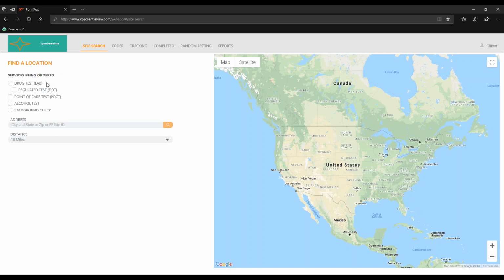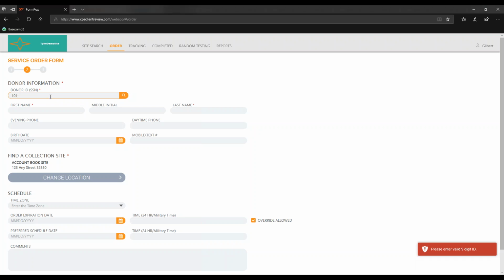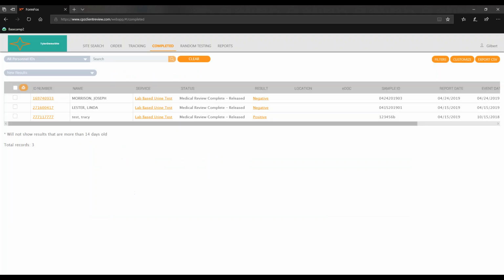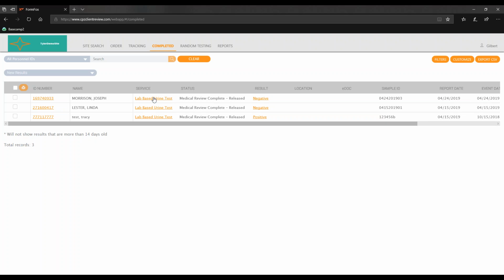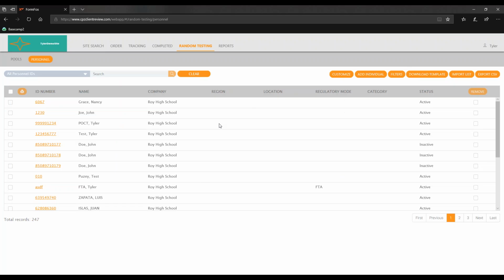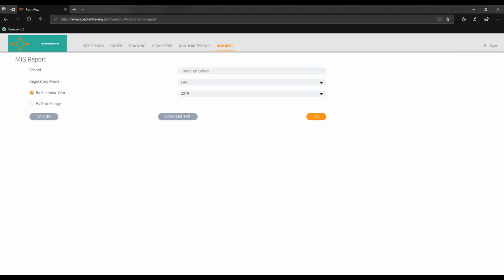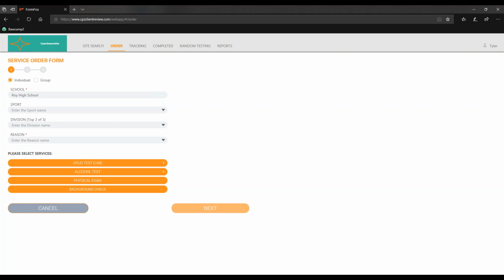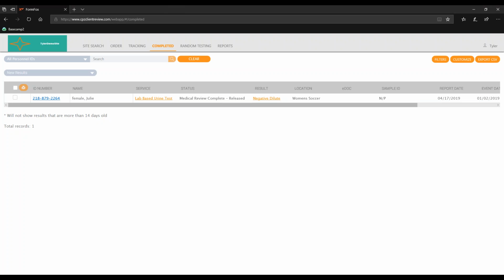DATCS Portal Webinar 04-24-2019